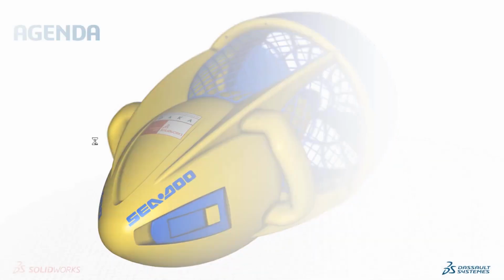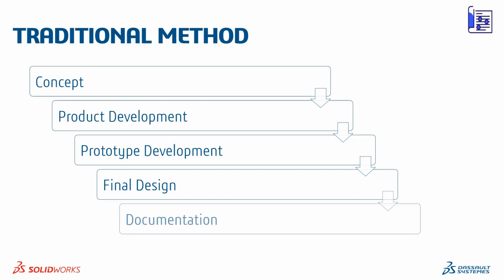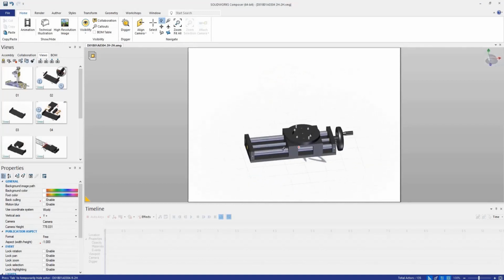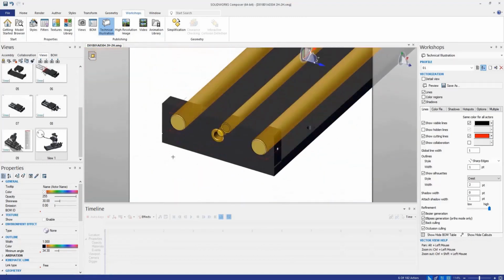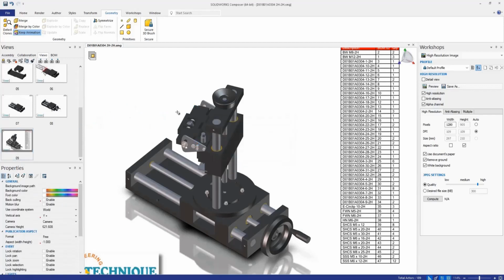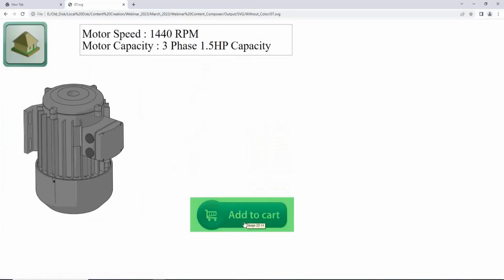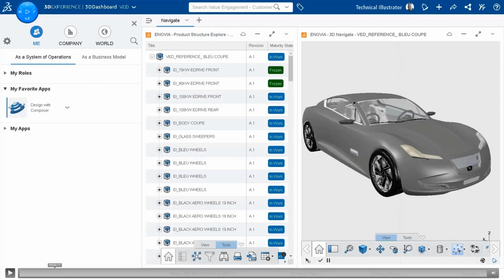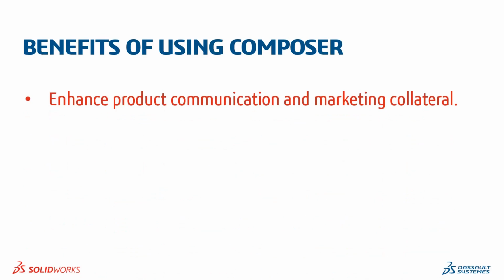SOLIDWORKS Composer | Streamline Product Documentation | Engineering Technique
Watch this webinar recording Know How SOLIDWORKS Composer can improve your technical documentation.

Webinar Highlights:

• Create accurate and up-to-date assembly instructions.
• Quickly produce high-quality user manuals and product documentation
• Develop more vibrant, exciting marketing materials—including interactive videos.
• Improve maintenance and training manuals that help reduce warranty costs.
• Simplify the documentation process to keep pace with product changes and updates.

SOLIDWORKS® Composer allows you to quickly create 2D and 3D graphical content to clearly explain and present your product or process. The tools let you work directly from 3D CAD data to create high-quality illustrations, photorealistic images, and interactive animations, and to import design data.

Engineering Technique is an Authorized Value-Added Reseller for SOLIDWORKS 3D CAD & 3DEXPERIENCE Works Cloud based CAD Software in Ahmedabad, Vadodara, Surat, and Gujarat.